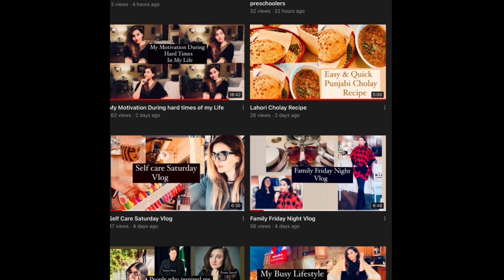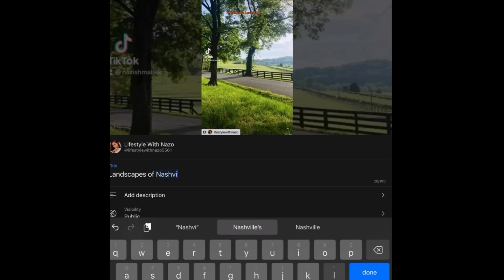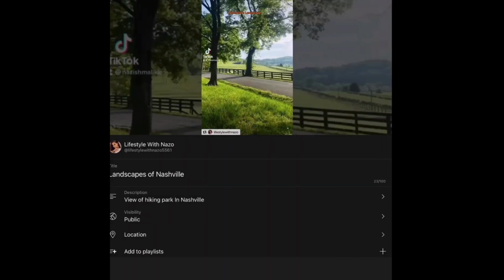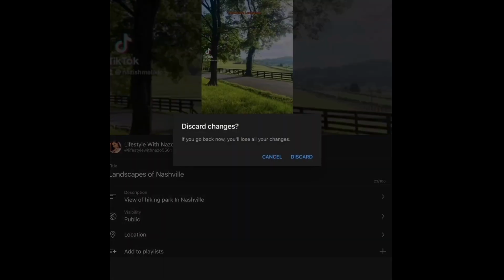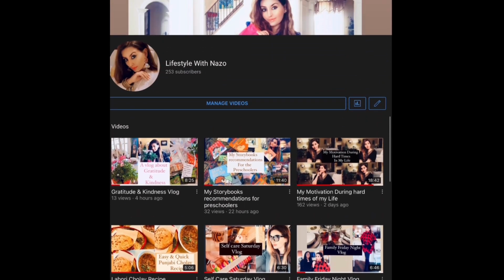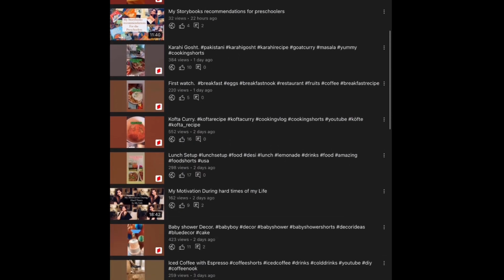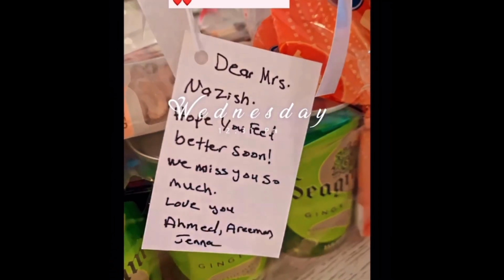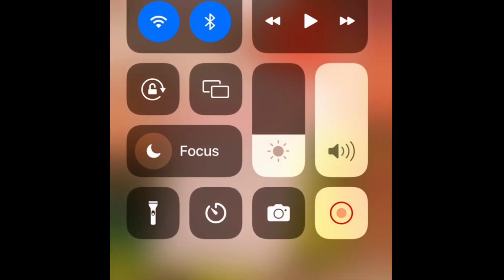How to Upload a Video on YouTube - The Ultimate Guide!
Tutorial of how to upload videos on YouTube, how to create playlists and how to edit the videos